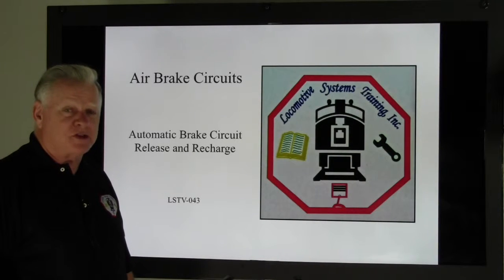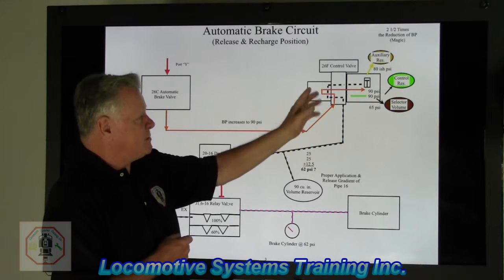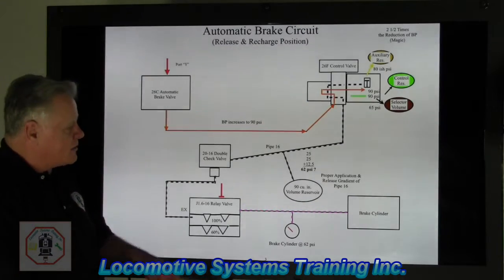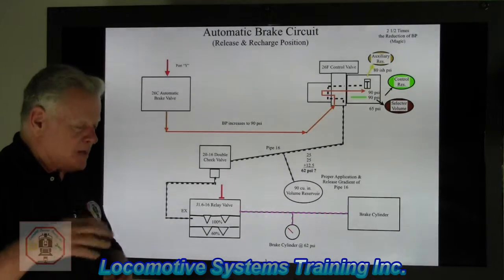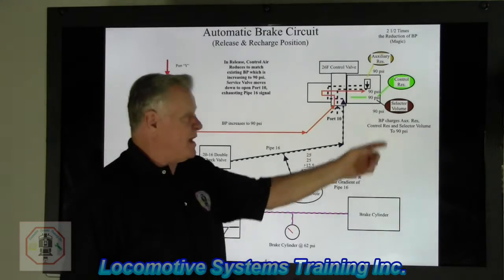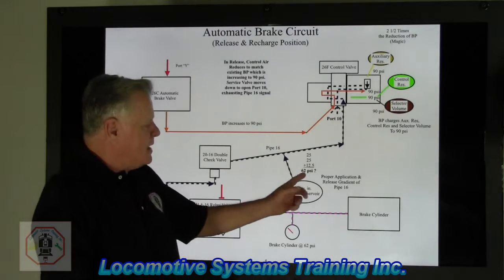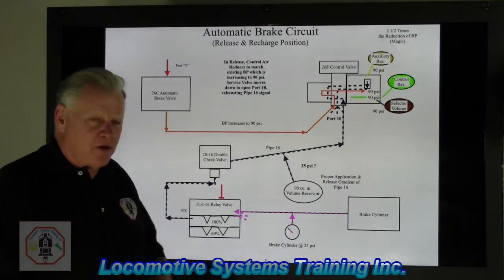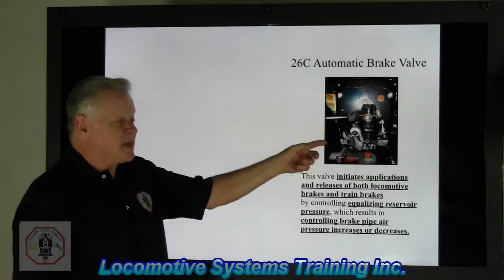LSTV-043 Automatic Brake Circuit - Release & Recharge Position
Now it's time to talk about the fully released position of the automatic brake valve. I also refer to it as the release and recharge position. watch the video as I explain what goes on in the system when the handle is moved to this position.